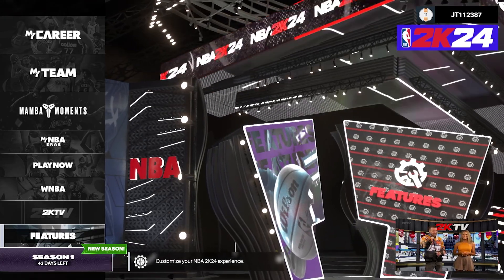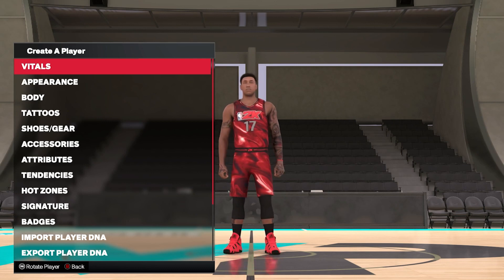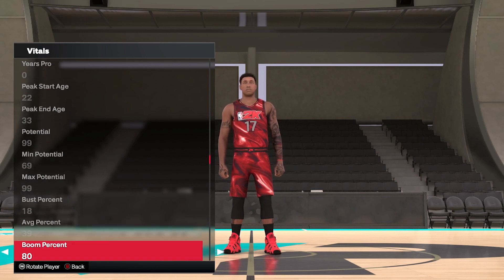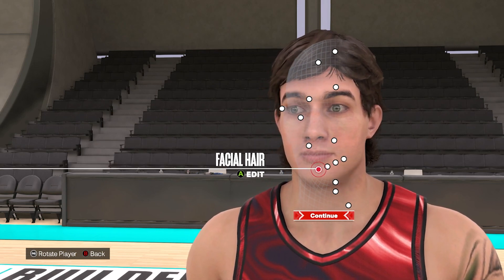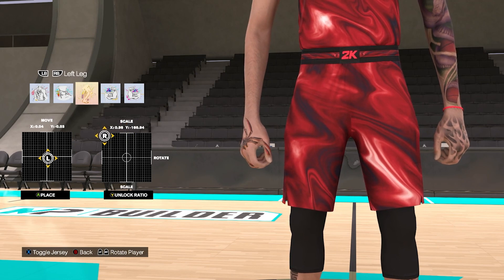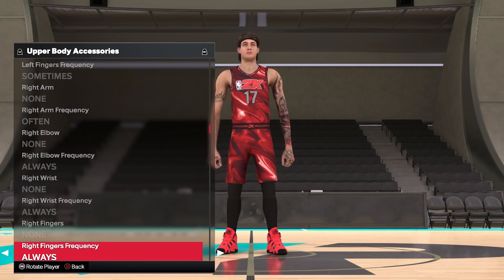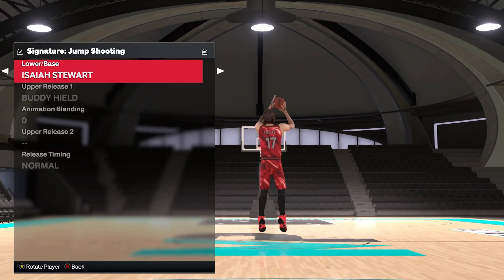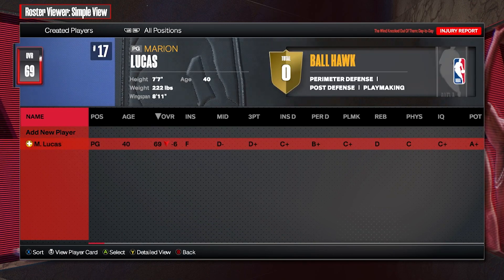NBA 2k24 - How to Create a Player